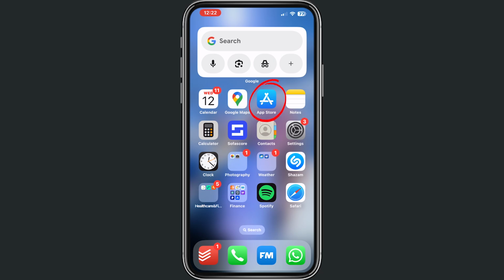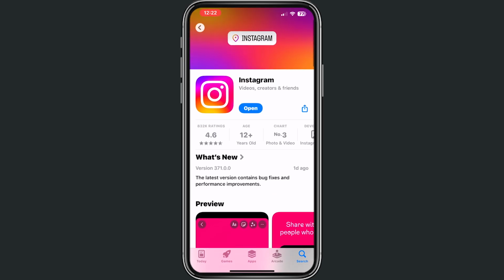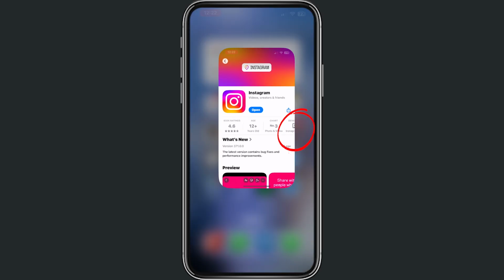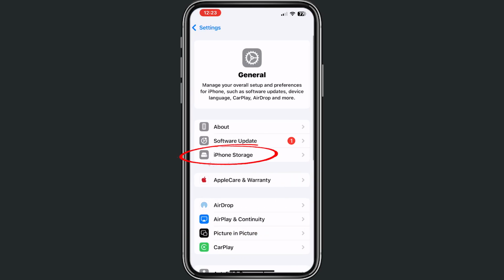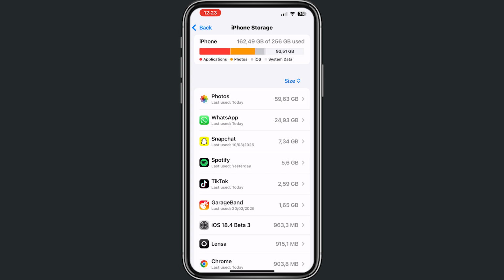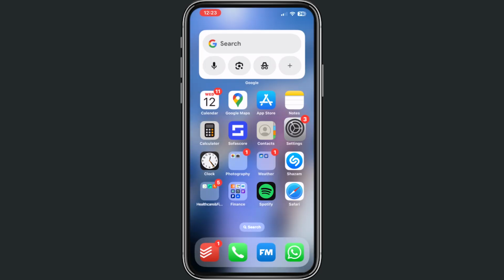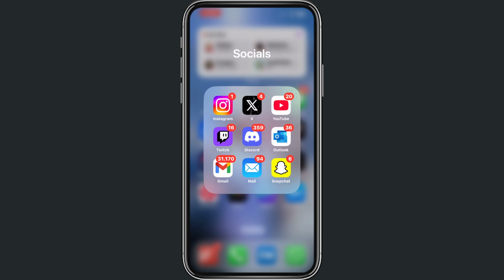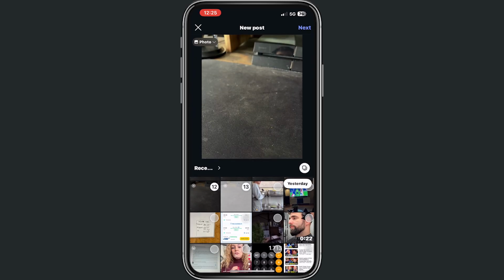How to Fix Instagram Not Selecting More Than 10 Photos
Having trouble selecting more than 10 photos on Instagram? Learn how to fix this issue and easily upload multiple photos with these helpful tips and tricks.